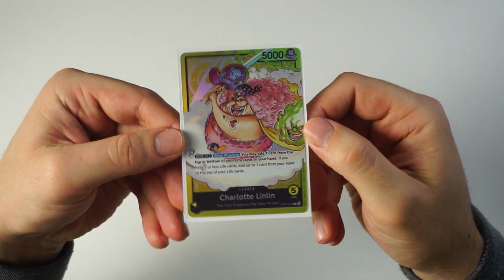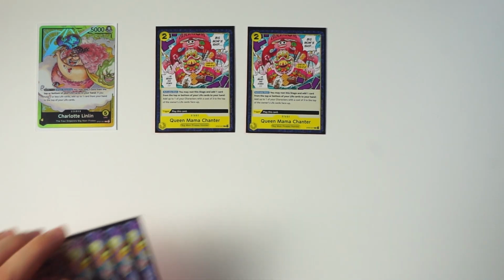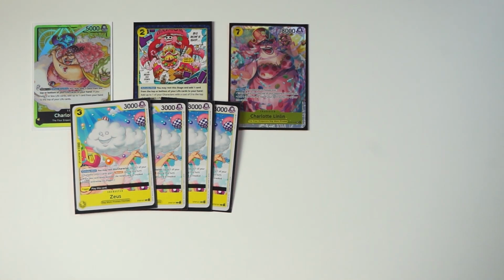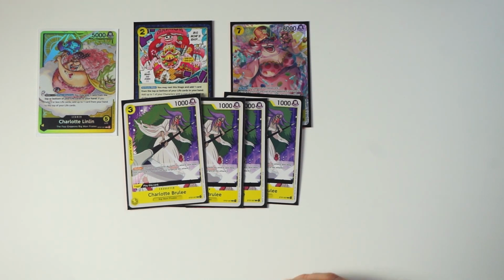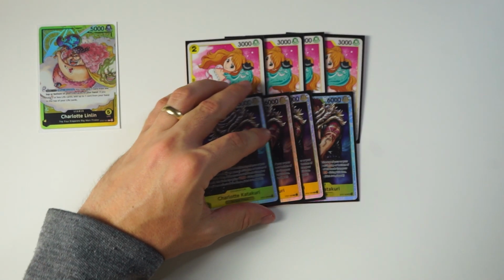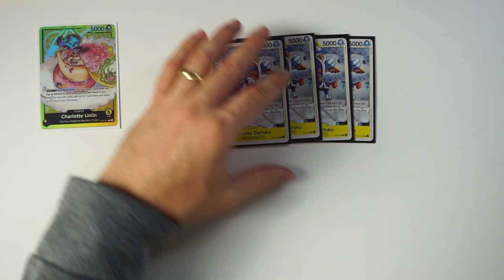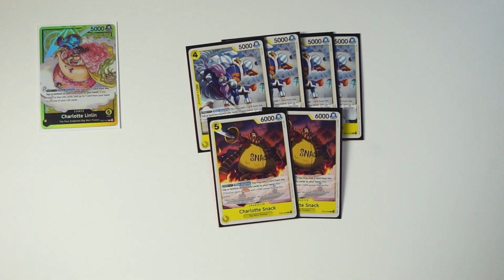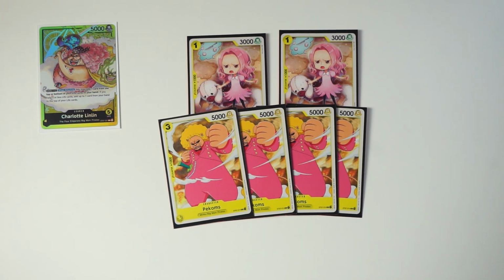Budget Big Mom Pirates Charlotte Linlin Deck Profile - One Piece TCG